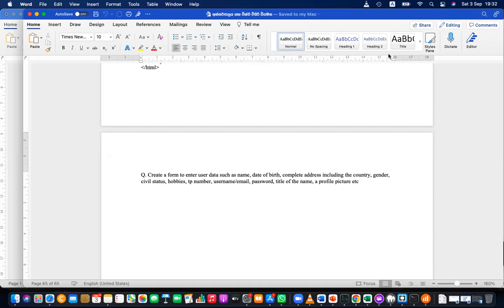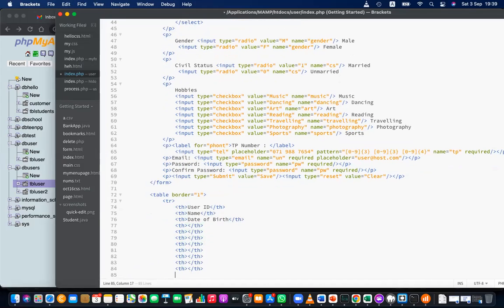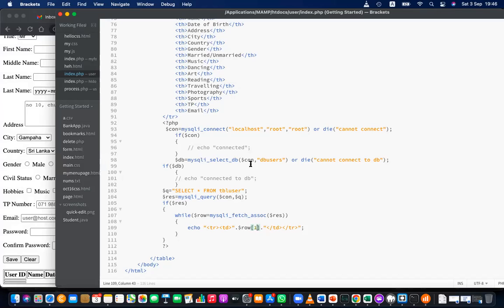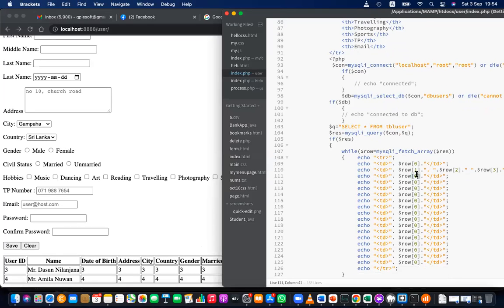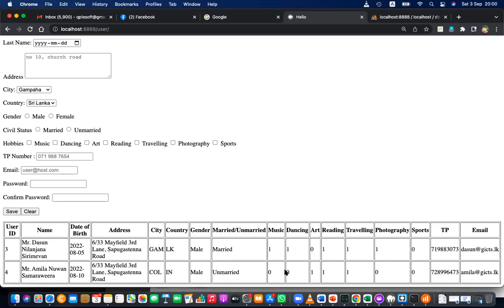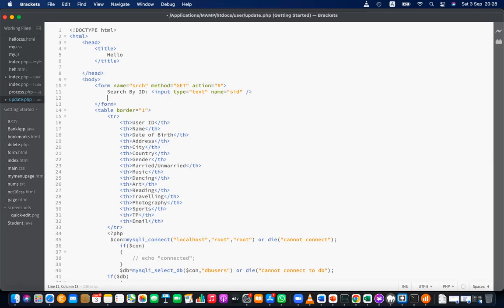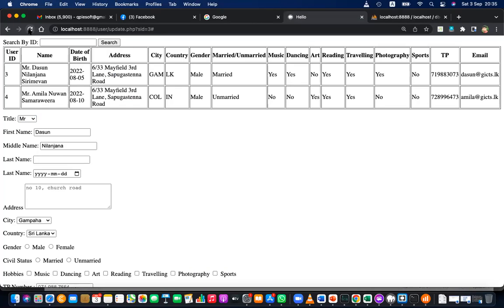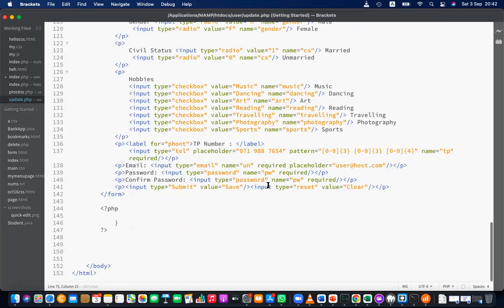AL ICT PHP, HTML and MySQL Database